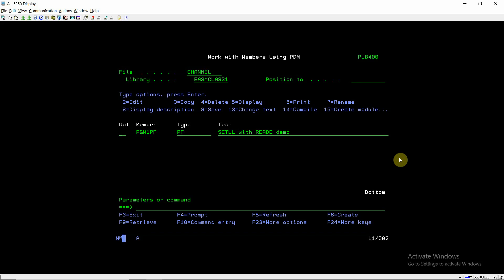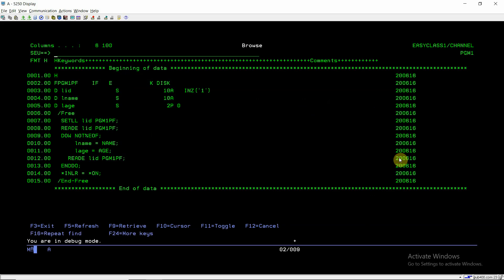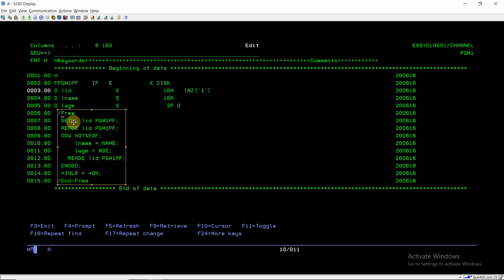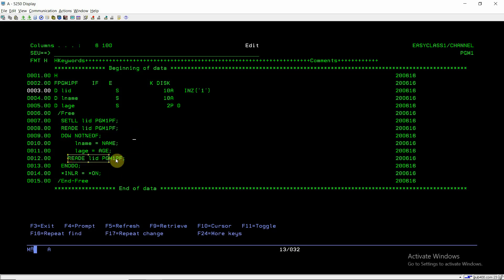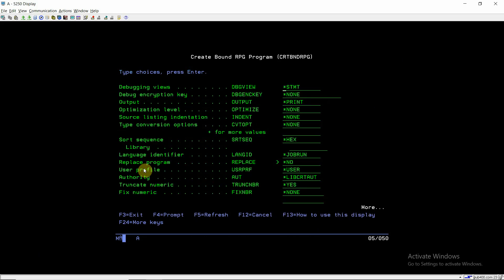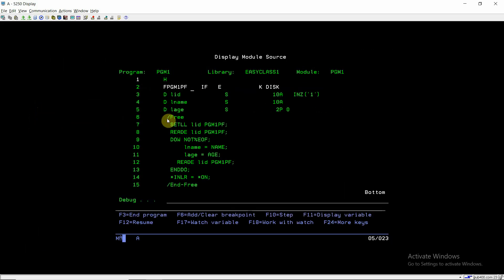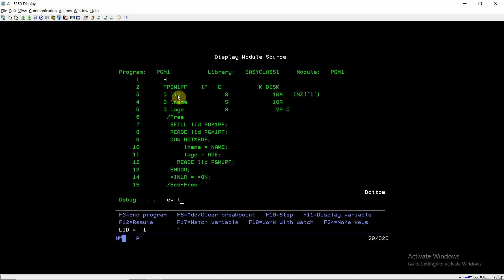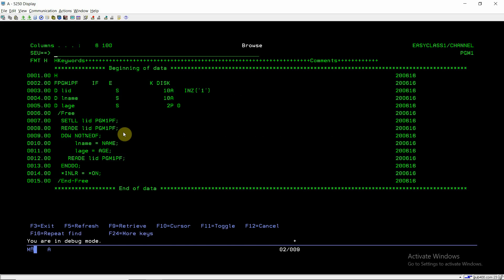IBM i, AS400 Tutorial, iSeries, System i - Use SETLL-READE in RPGLE program to read all key records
Apply and get any of the following Credit cards:
IBM i, AS400 Tutorial, iSeries, System i - Use SETLL with READE in RPGLE program to read all the records of a key value_ENGLISH